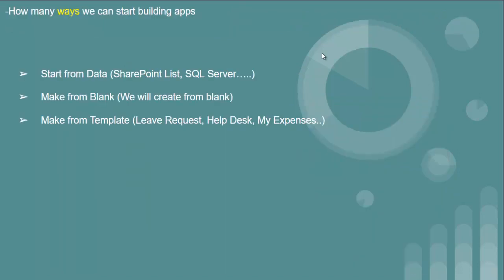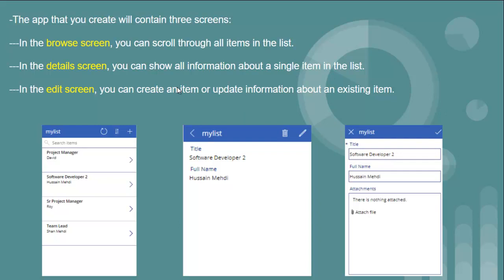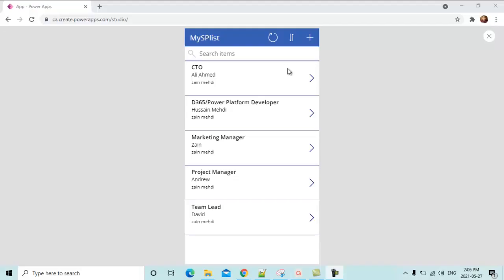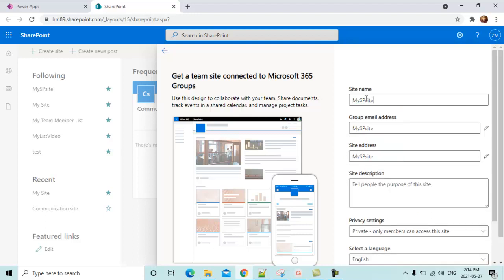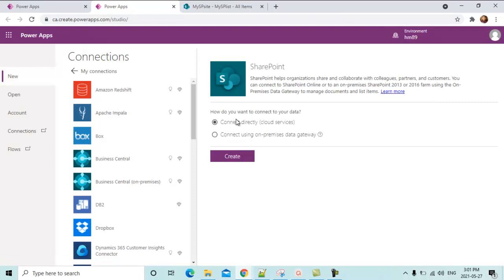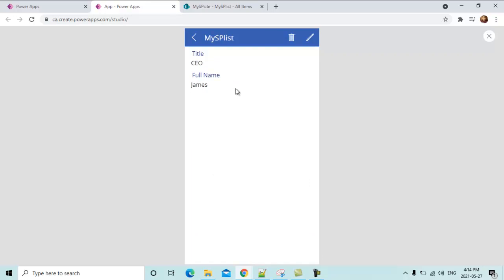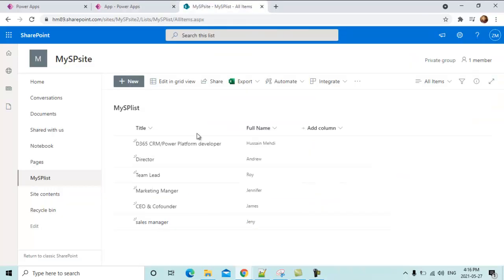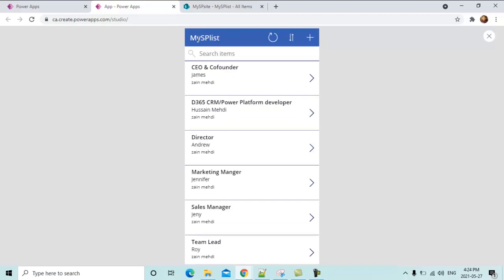Build Microsoft Power Apps from Data | SharePoint List | Power Platform | No code or Low Code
Learn how to use PowerApps to build a quick application from data (SharePoint List). In this quick tutorial, you'll learn Power Apps by building an app from data.

Stay blessed and keep learning!!